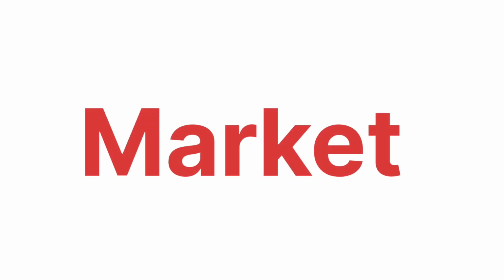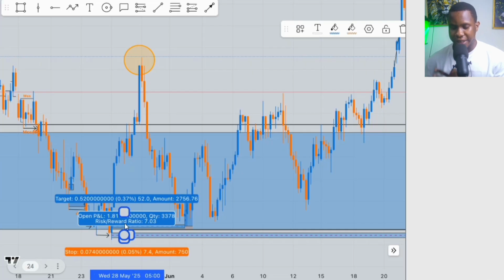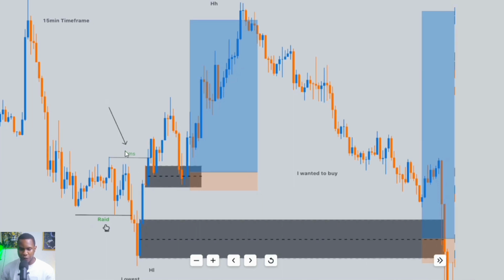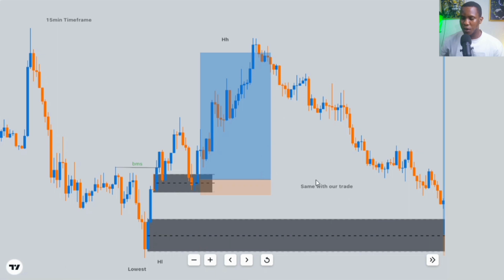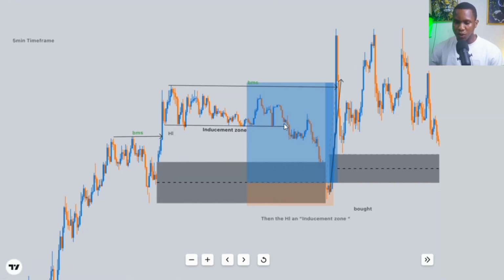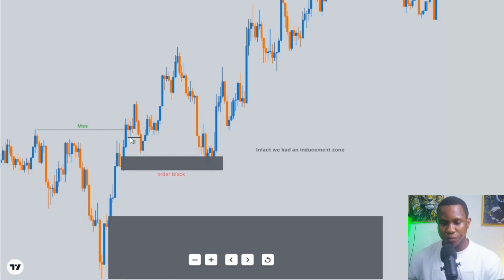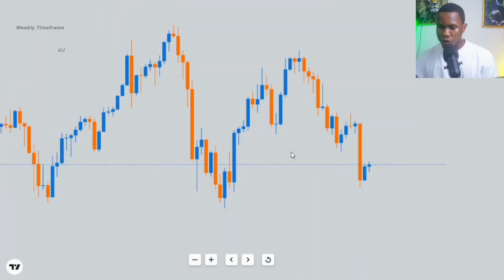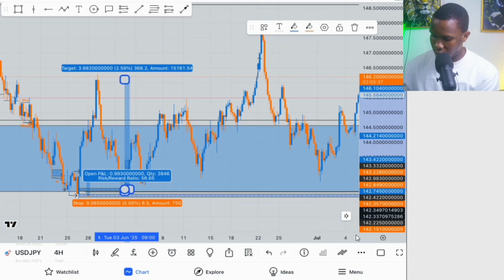Master Order Blocks Once and For All: The Only Guide You’ll Ever Need (2025)”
This is order block and structure and liquidity explained like you a 5 year old
and 🎉It’s My Birthday Today — July 23
‎I usually post on Fridays, but I wanted to share this one early to celebrate with you guys 💙.
‎It would really mean a lot if you helped me hit 900 subscribers, this channel is honestly the coolest thing I own right now ❤️🥺
just one click makes a BIG difference 💙.
thanks for your continuous support guys

INTRO
About the channel Trading From The Soul (TFTS)::
About me:
Watch My Video:
1)A complete order block trading course smc (step by step) 2025 updated

9)Master every Pd array matrix -Ict concepts (Beginner’s guide)

     Cndle Range Model (Crt)

Timestamps
00:00 Order block,structure &liquidity explained like you 5
00:24 What’s structure
02:13 Bms
03:12 Ict A+ checklist
04:04 Liquidity
07:44 order blocks (poi)
10:28 Top down analysis using (Ob ,structure,liquidity)